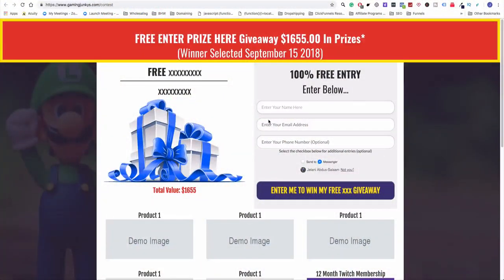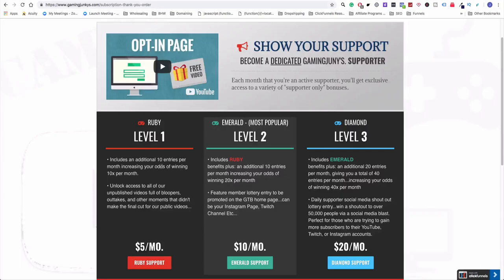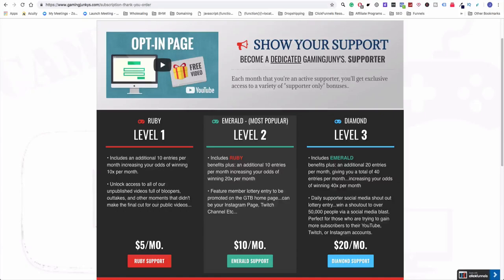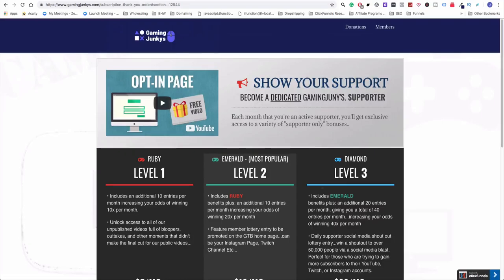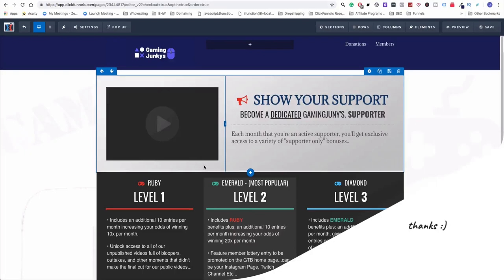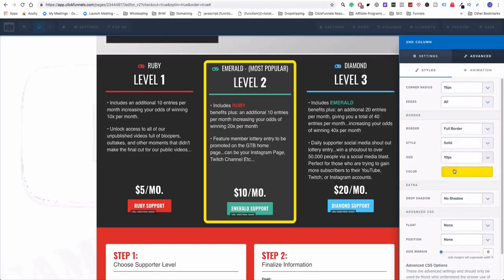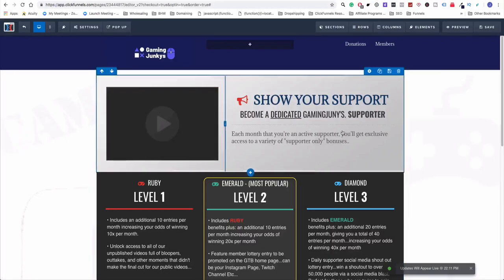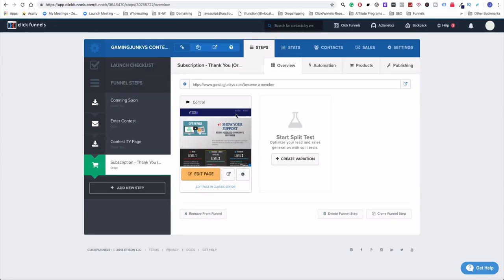Attempting Trey Lewellen's 30 Day Challenge [Day 5]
This is the 5th day of the 30-day challenge where I am doing a follow along to Trey Lewellen's plan.

In this video, I go over the thank you page and how we are using it to capitalize on the users who optin to our funnel.

Trey Lewellen said that he typically likes to spend about .10 per email so if he gets 100 people to optin then he expects to make one sale.

We plan on split testing this thank you page to see if we are better off sending users to an affiliate offer or to keep our current thank you page that is asking users to support in order to get more entries to the monthly contests.

If you are not familiar with the 30 Day Challenge, Russell Brunson challenged 30 2-comma club award winners to make a plan that could be executed within 30 days...

In video two we went over the email sequences that we would be forming using Active Campaign. See that here:

In video three we went over ManyChat and how we are going to use that to capitalize on our audience. See that here:

In video four we went over the funnel and how we plan on getting people to optin in. See that here:

So far we spent:
$8 on a domain name
$20 on back issues
$10 on manychat